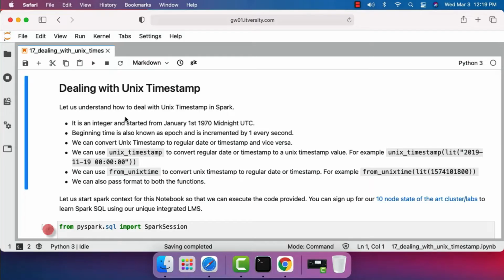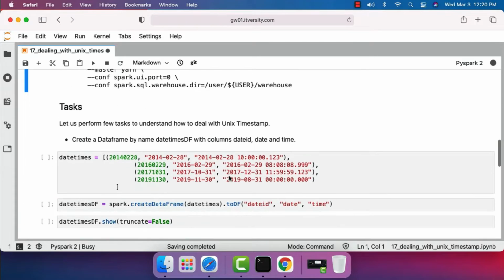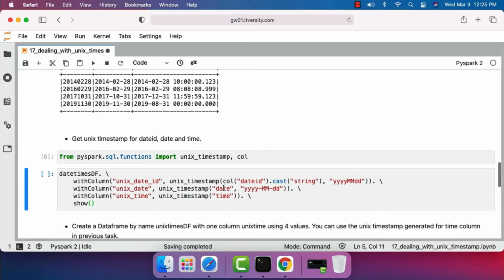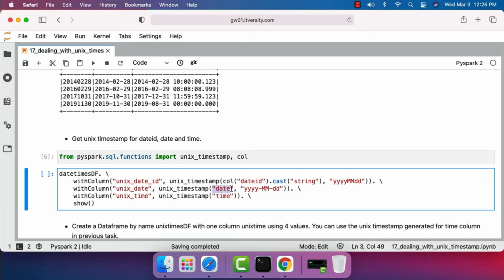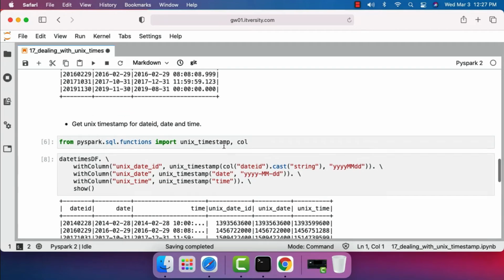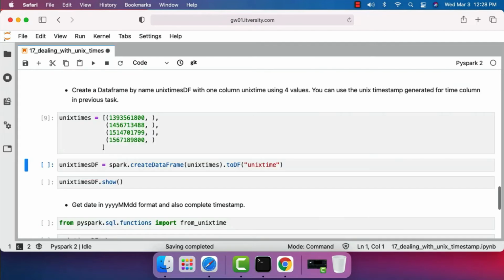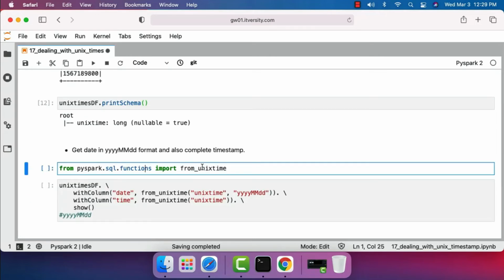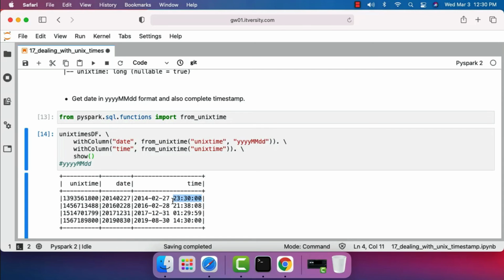Apache Spark Python - Processing Column Data - Dealing with Unix Timestamp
Let us understand how to deal with Unix Timestamp in Spark.

More top rated DataEngineering Courses from itversity 👇🏻